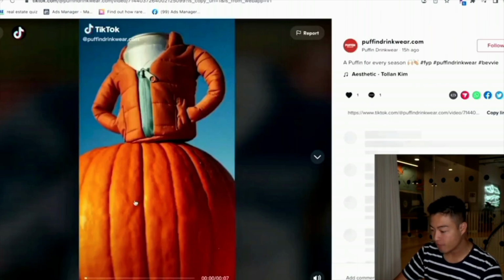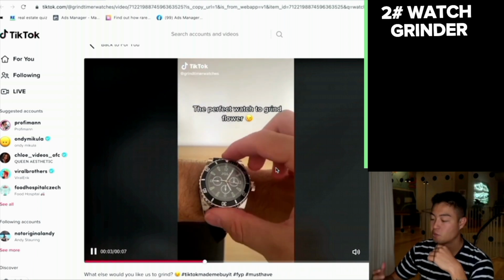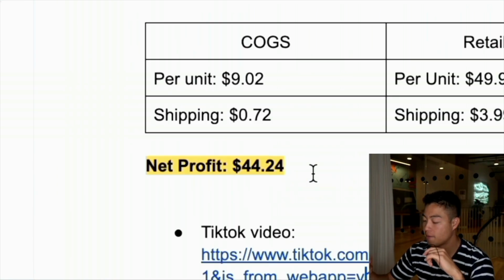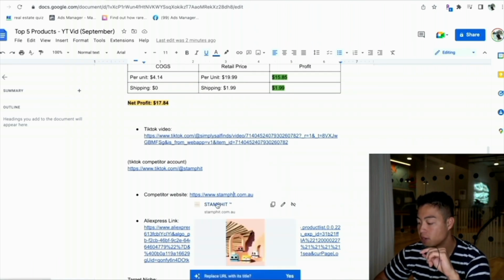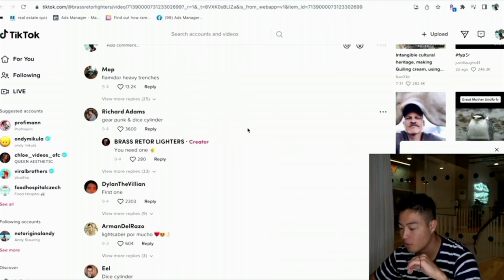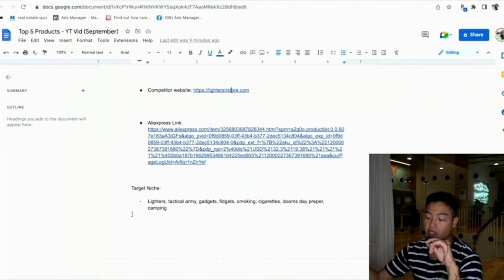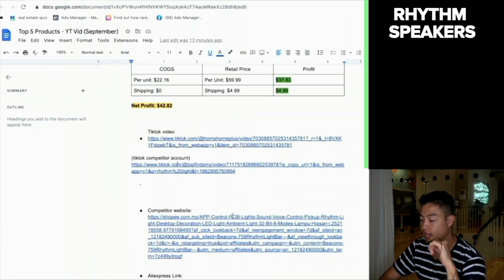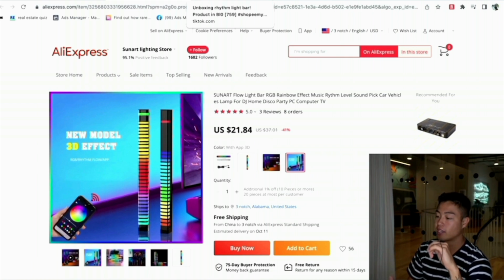Top 5 Winning Dropshipping Products | September 2022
MY TOP 5 WINNING DROPSHIPPING PRODUCTS TO SELL FOR SHOPIFY IN SEPTEMBER 2022

I handpicked 5 of the top products I found in september so you can sell on your shopify dropshipping stores in 2022

As promised at🔥500 likes🔥 I will release the FREE PRODUCT SHEET 👉

📈 Fill out my Private Mentorship Application to work 1-1 with me!!